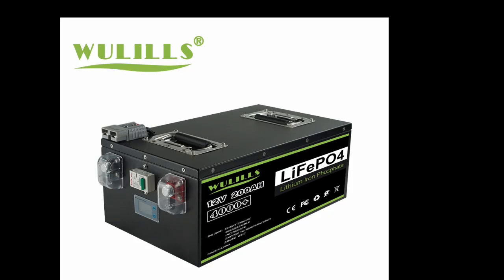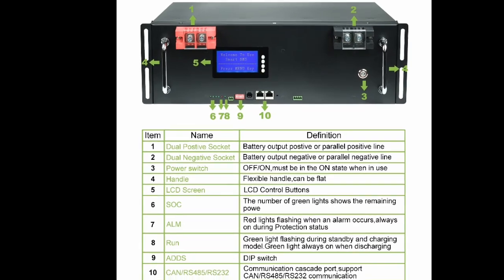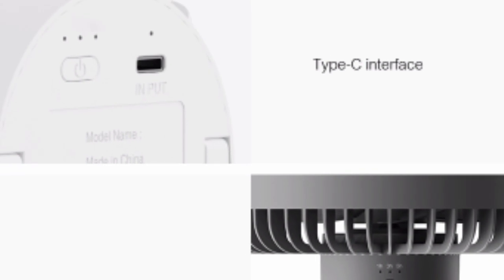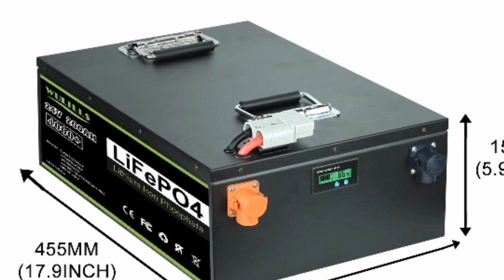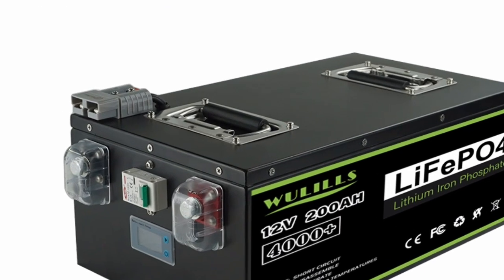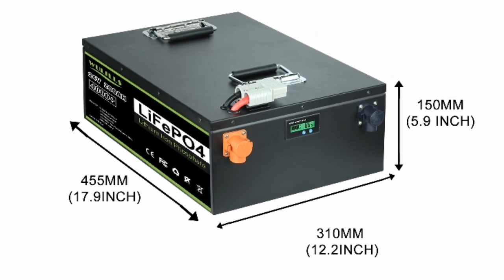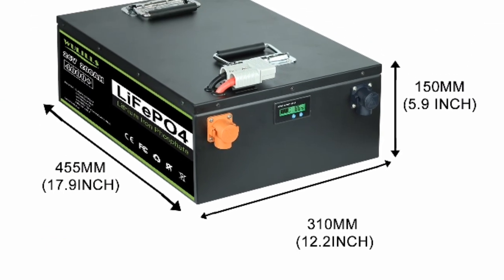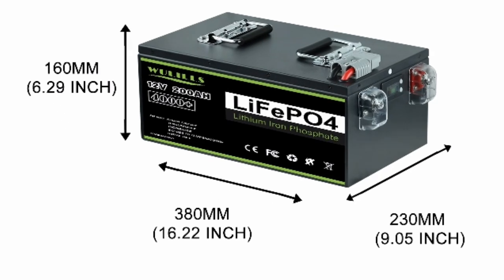New LiFePO4 Battery for Home Energy Storage: Long Cycle Life, High Efficiency, and Safety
The New 12V 200Ah 280Ah 400Ah 24v 100Ah 200Ah 48v 120Ah LiFePO4 Battery Built-in BMS for Home Energy Storage Solar Perfect is a high-quality battery with a long cycle life, high efficiency, and is safe.